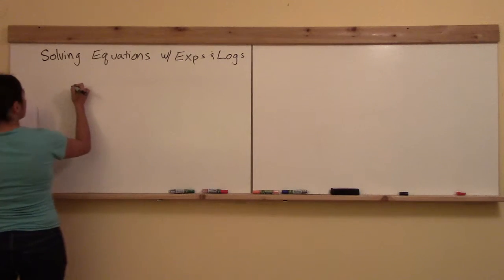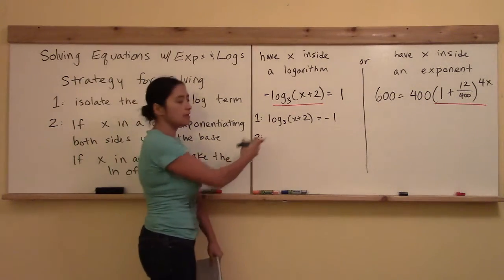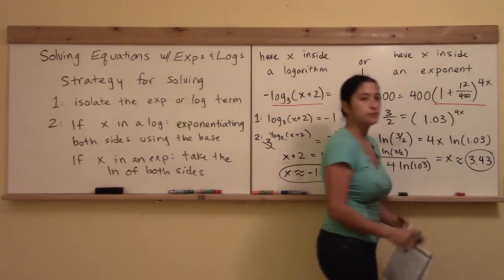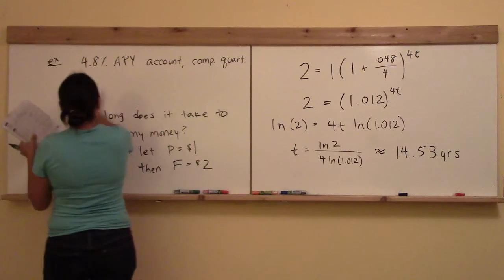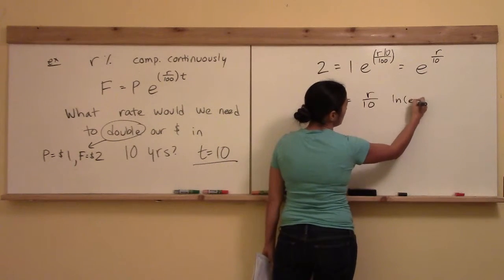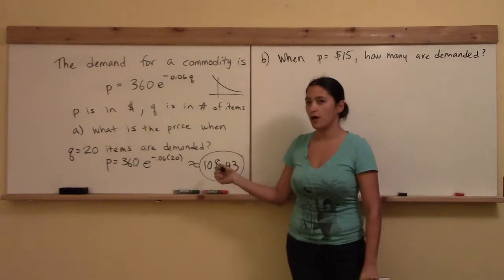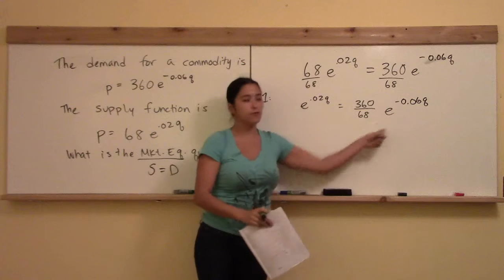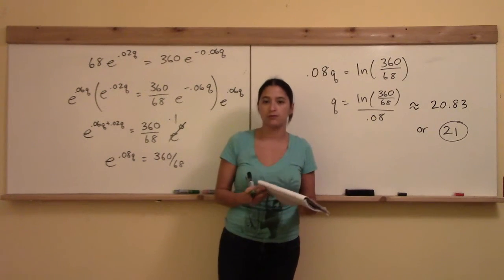Math 147 W8: Solving Logarithmic and Exponential Equations and Applications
Solving exponential and logarithmic equations.  Examples from compound interest and supply and demand, market equilibrium